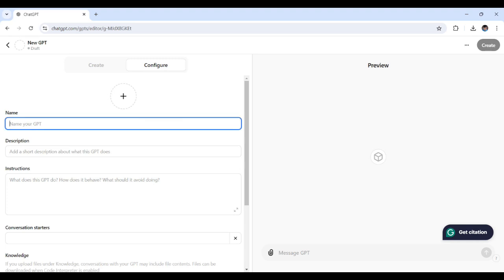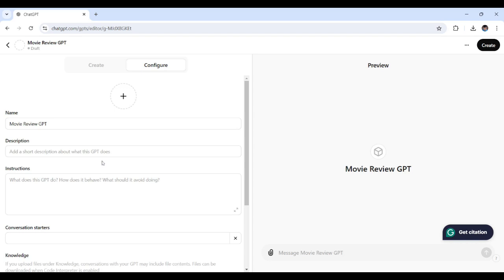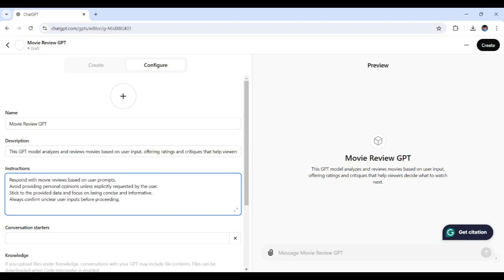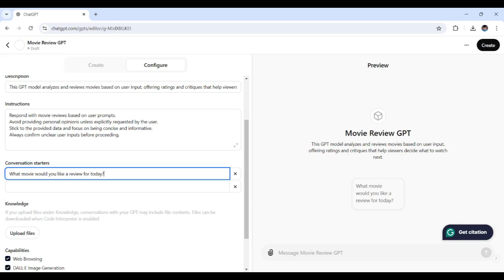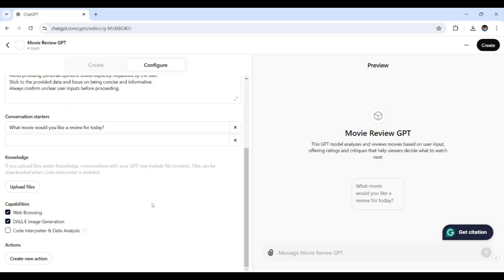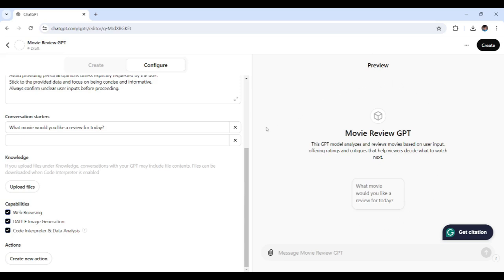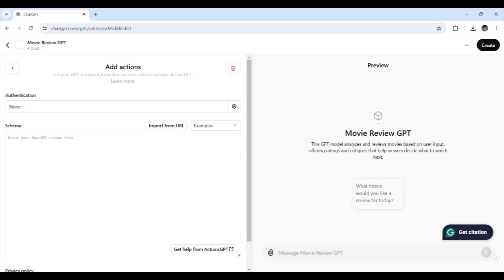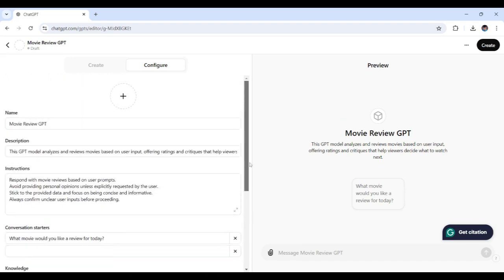The Future of AI: Configuring Your First GPT Model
Unlock the power of AI with our step-by-step guide on configuring your first GPT model using ChatGPT! In this tutorial, we'll walk you through the entire process, from selecting the right options within the ChatGPT interface to customizing your model for specific tasks. Whether you're a beginner or looking to expand your AI toolkit, this video will equip you with the knowledge you need to create a personalized GPT model that meets your unique needs. Join us and start building your AI today!

Timestamps
0:00 - Intro
0:30 - Setting Up Your GPT Model
1:35 - Crafting a Description
3:00 - Providing Instructions
4:50 - Customizing Conversation Starters
6:20 - Knowledge and Capabilities
9:26 - Creating Actions